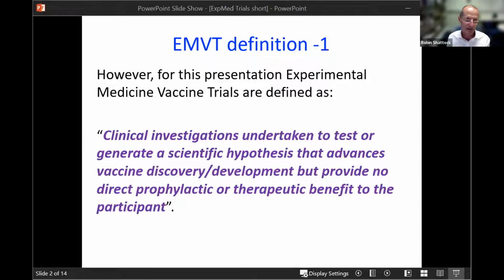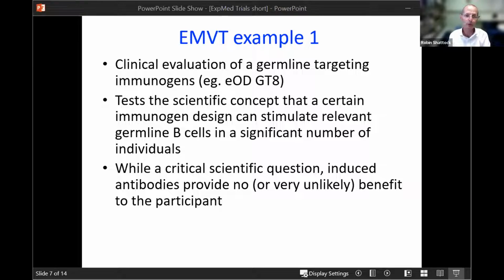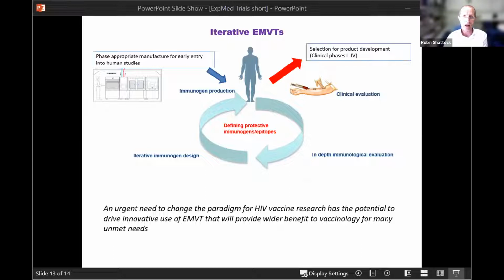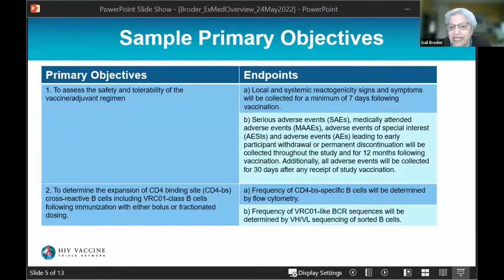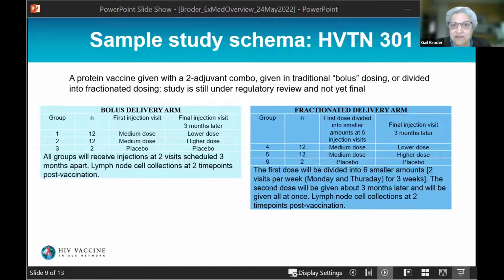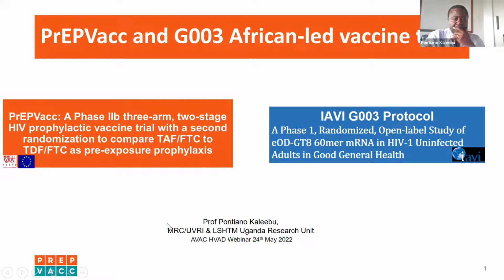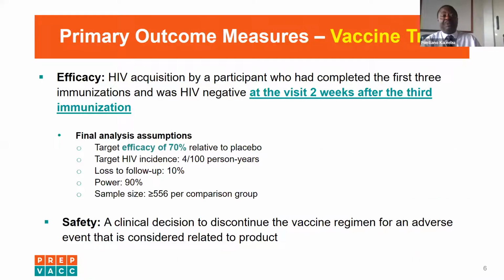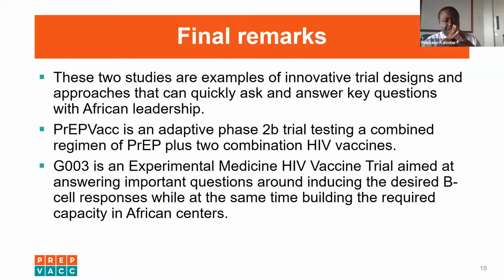HVAD 2022 Webinar: Processes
The changed landscape of clinical research: the potential for experimental medicine vaccine trials in the current research environment. With Gail Broder (HVTN), Pontiano Kaleebu (MRC-UK) and Robin Shattock (Imperial College)